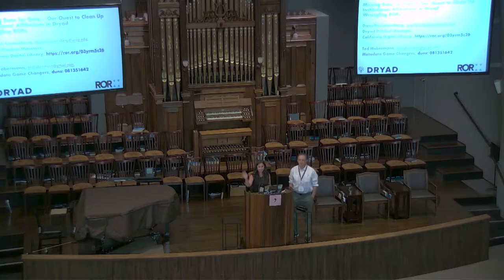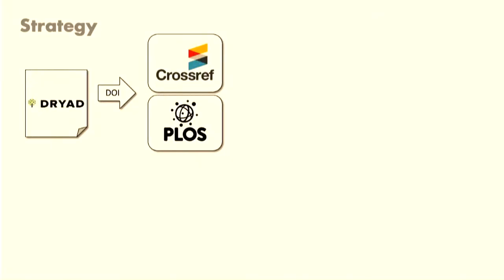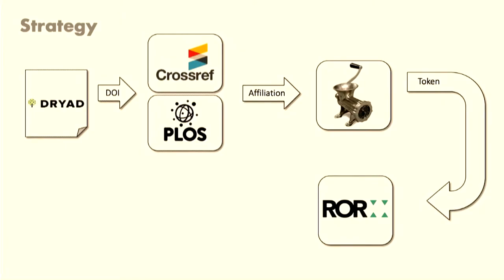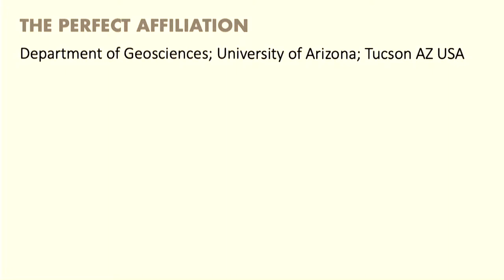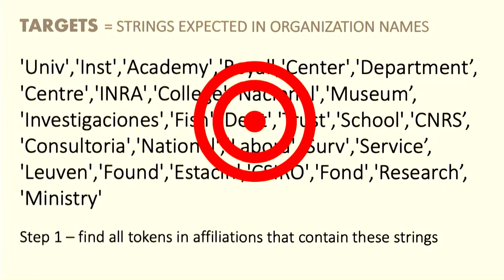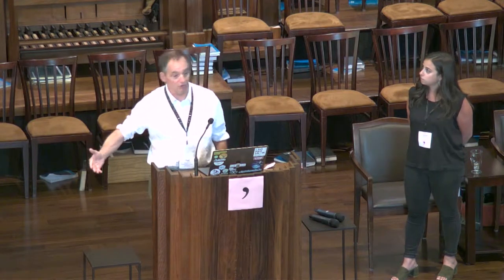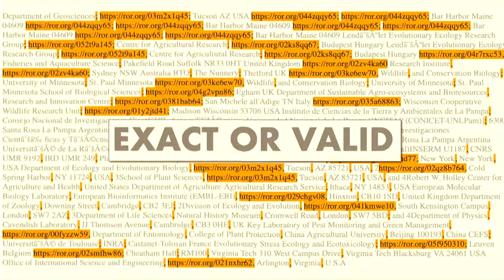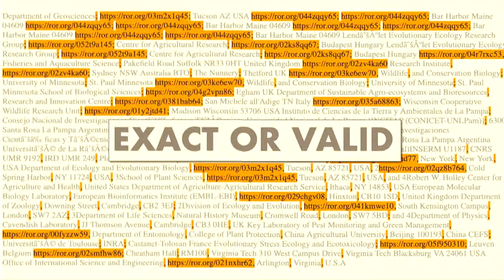Our Quest to Clean Up Institutional Affiliations in Dryad - Daniella Lowenberg & Ted Habermann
Data publications and other scholarly outputs do not have clean information on institutional affiliations for researchers. This is caused by a mix of not asking researchers for this information up front, as well as incomplete metadata being submitted by repositories to DataCite and (publications to) Crossref. Without this standardized information we can't properly report on or provide statistics on deposits, usage metrics, or reach by institution. Join us for a session about our work using OpenRefine, organizational identifiers (ROR), and some manual sleuthing to update and improve Dryad institutional metadata for 25,000 data publications.